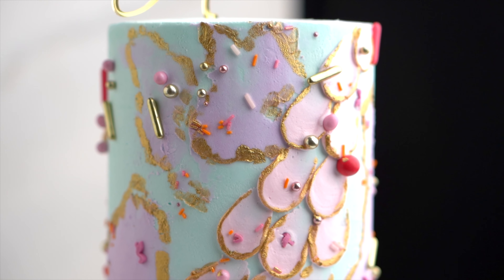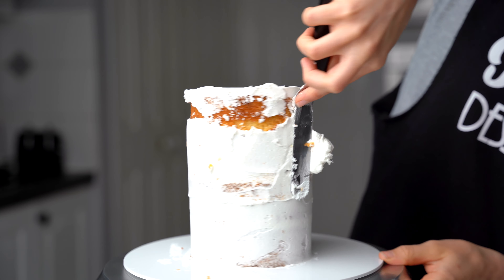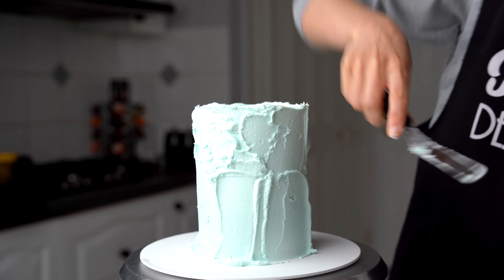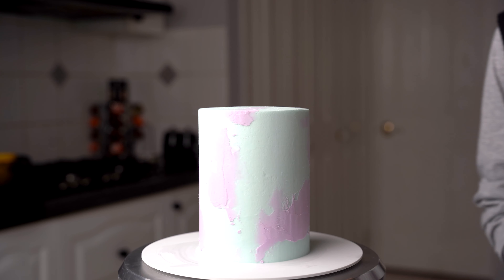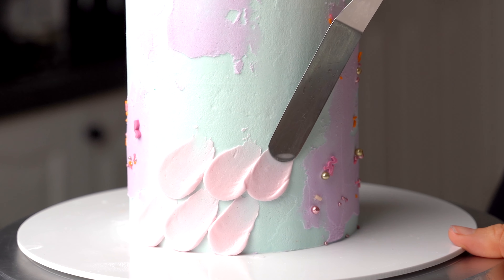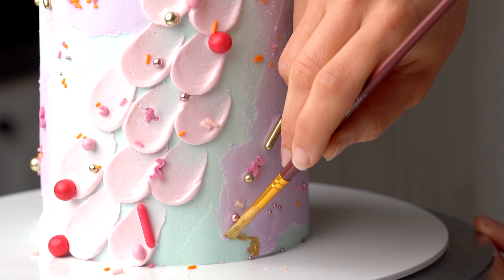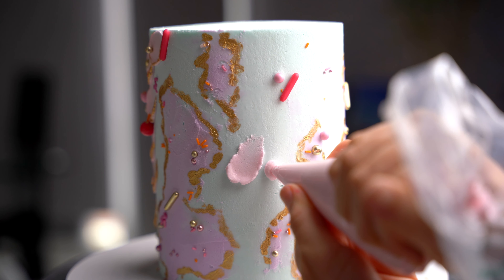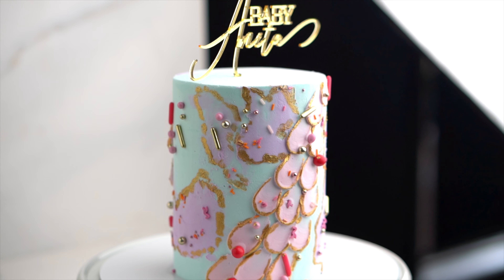How To Make a Busy Kids Birthday Cake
Here we have a delicious little creation, suitable for a kids birthday party or gender reveal cake :) it’s a little busier than the usual creations I make on here, but I think that’s what makes this one so fun. You can probably omit the sprinkles on the petals and just leave them for the purple splotches instead.

With love,
Rosie

Connie Moore
Zena Warwar
Shakeara Sikder
Laura Coulter
Belinda Ellison
Carmela
Nichole Franklin
Brad Doliveira
Adriana Santos

Warm regards,
Rosie